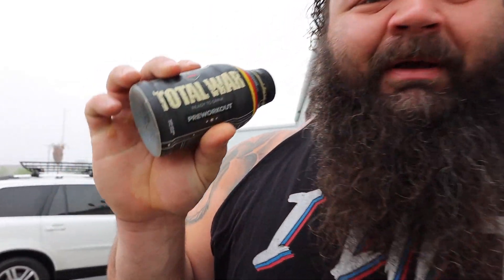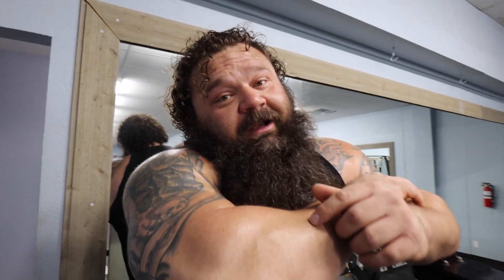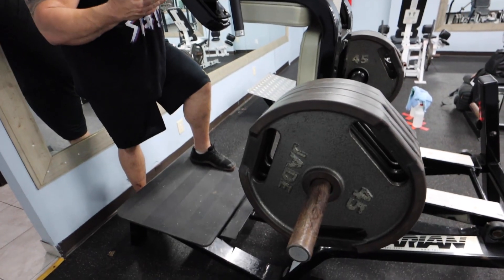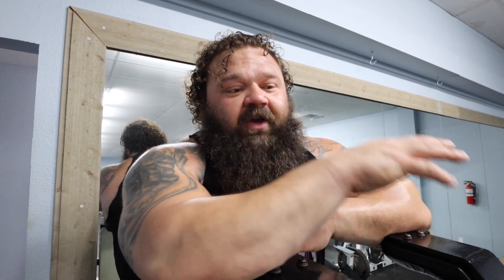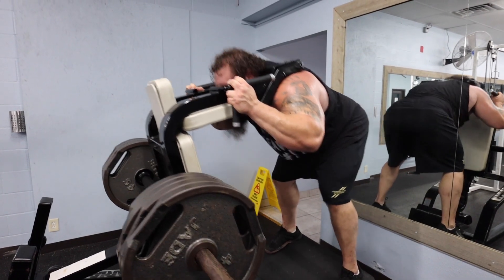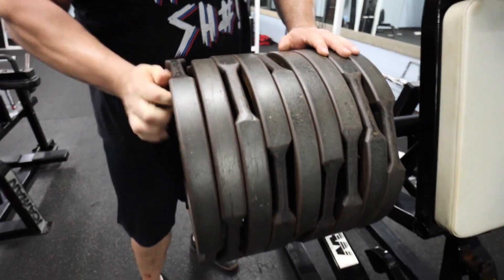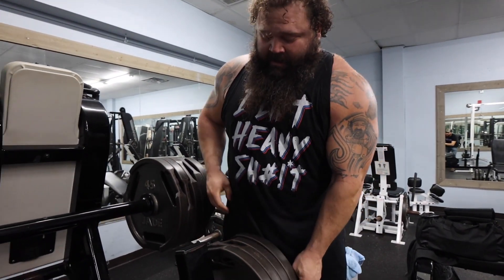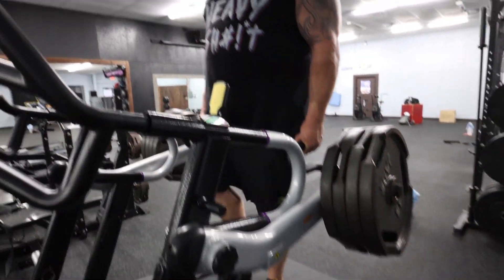WORLDS STRONGEST MAN TRAINING IN TEXAS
Worlds strongest man competitor Robert Oberst trains in Texas for worlds! We get on some interesting equipment in this gym.